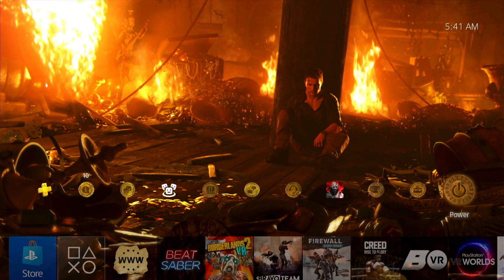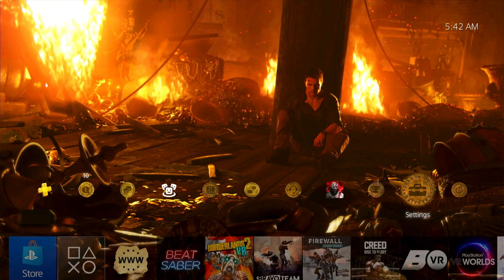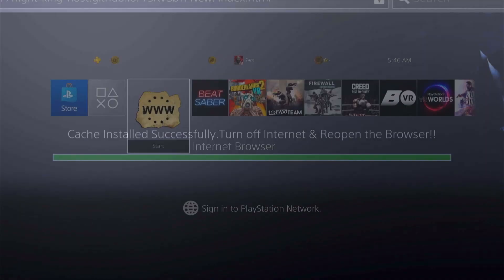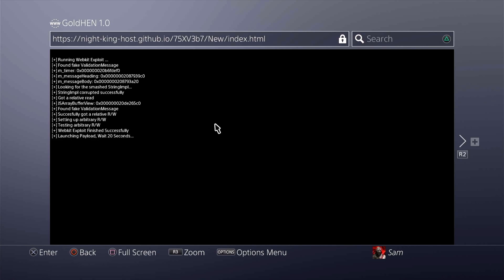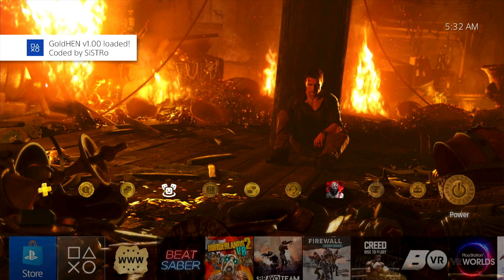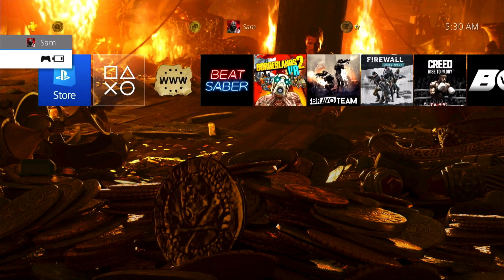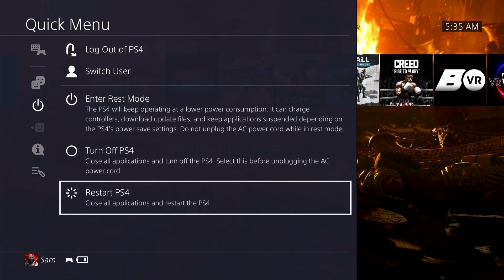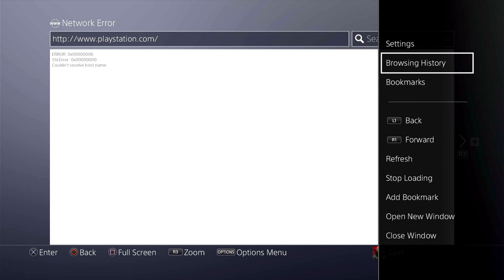7.55 PS4 Jailbreak Stability Update | Kernel Exploit Updated | Big Update | 7.XX | Tested 5 Runs!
There's Been a Big Update by Sleirsgoevy for 7.XX Kernel Exploit, Testing out the new update with 5 Runs!